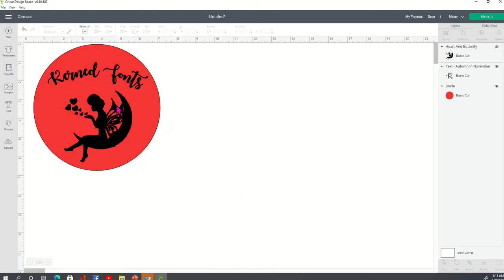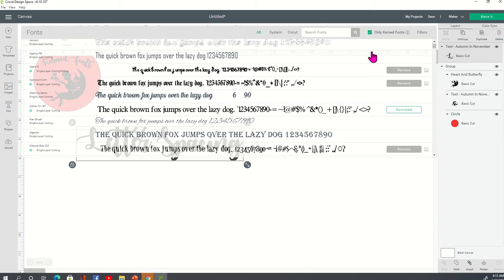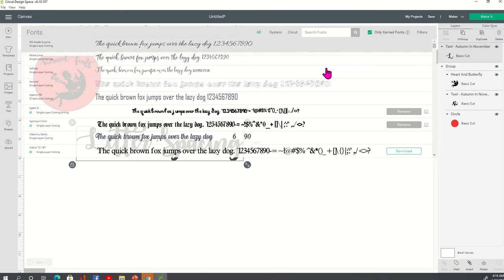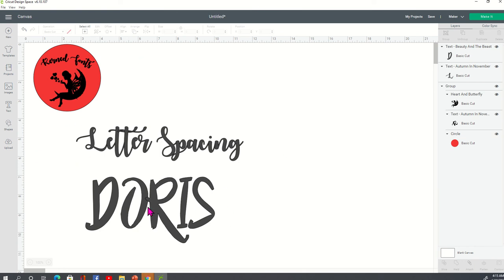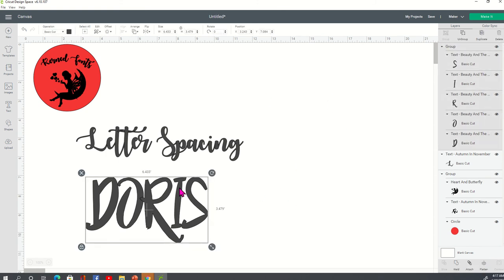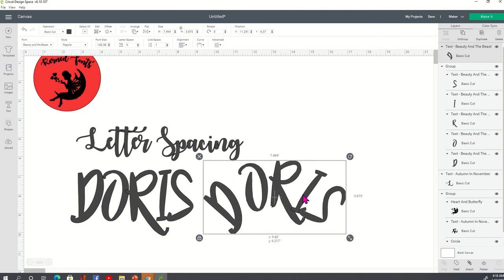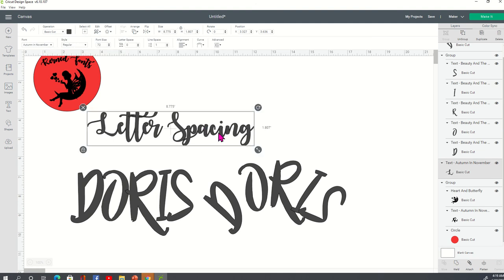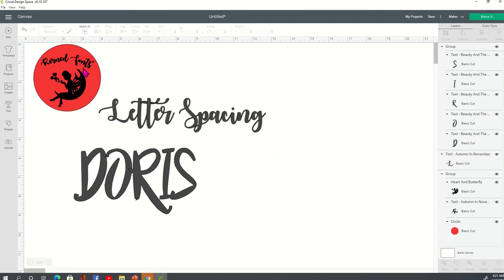What are Kerned Fonts?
In this video, I show you how to use kerned fonts inside Cricut Design Space.